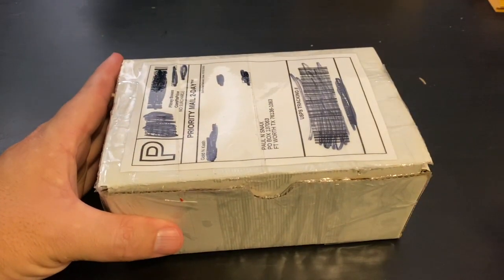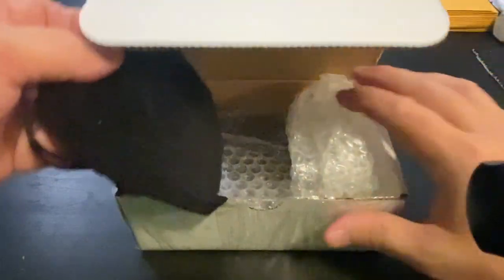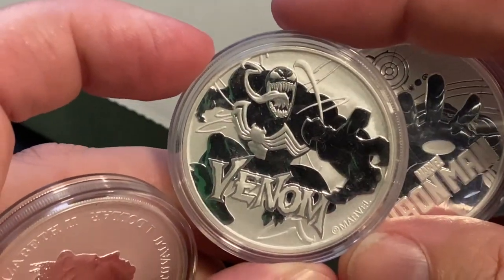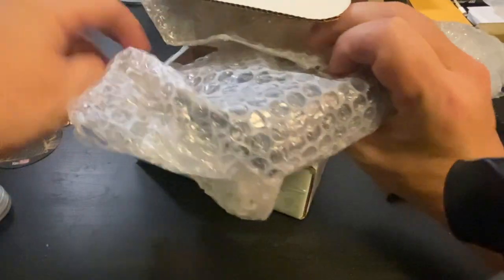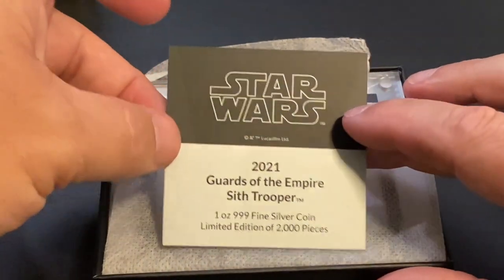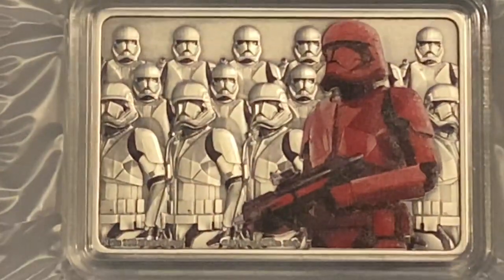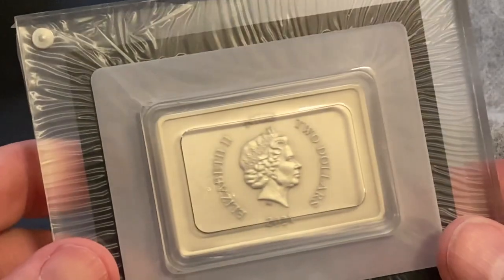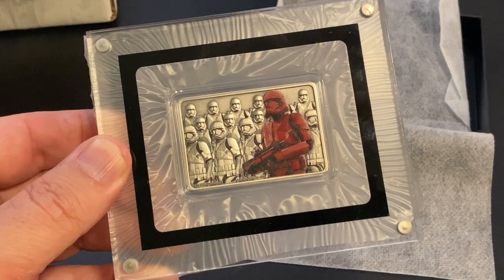Limited Edition Star Wars SITH TROOPER Coin Unboxing!